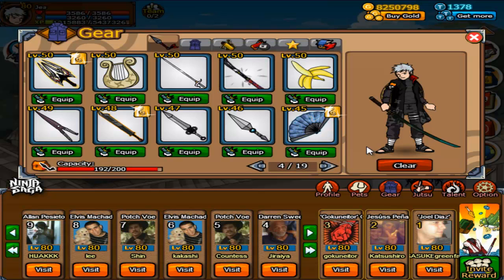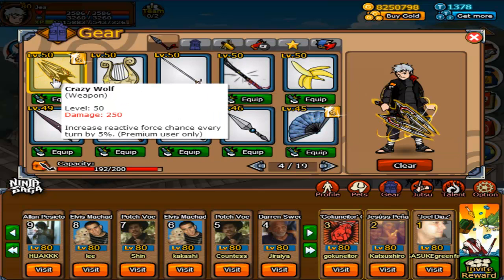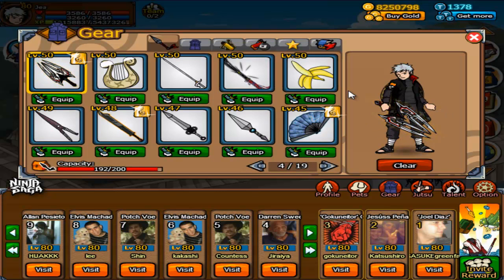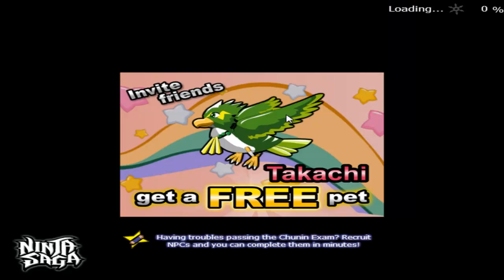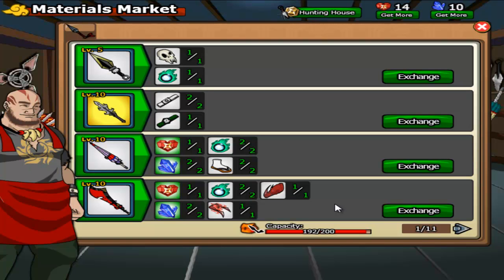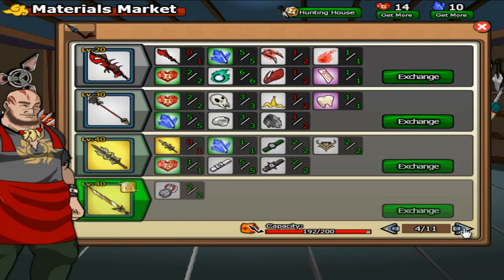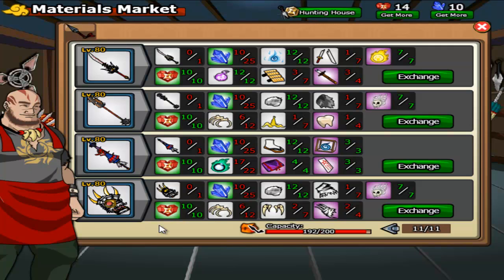Materials Market Explained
I try my to explain the Material Market in the game Ninja Saga

Ninja Saga is a popular game made by the company Emagist Entertainment Limited. With millions of user just on facebook alone they have transferred over to make new versions of the game on Android and iPhone. Ninja Saga entices it's users with constant updates, special moves, and fast-paced card-game-like style of gameplay.

Emagist Entertainment Limited (or Emagist for short) are the creators and developers of Ninja Saga. They are well-known for being an online company who primarily creates RPGs and real-time multiplayer applications that they release through social networking sites (SNS Apps)

The song I used in the video was published by MrNotThatFamous and he has allowed anyone to use his music in the album Royalty Free Instrumentals. here is a link to the song I used

and he is the description in the video:

One of many free to use instrumentals prod by Sinc

To Use Any Of These You Must Use This Accreditation

note* You may monetize the videos the instrumental is used in but no other commercial use is allowed.